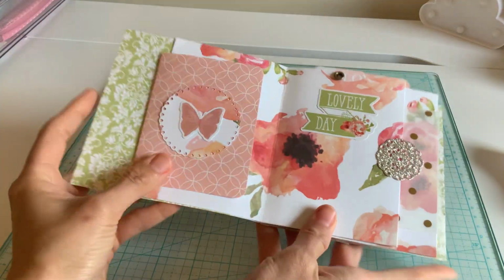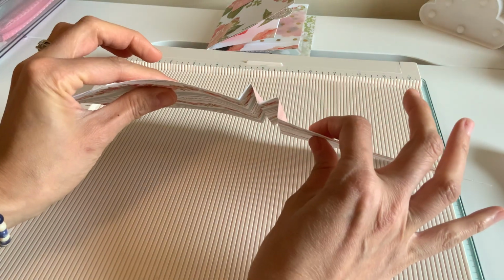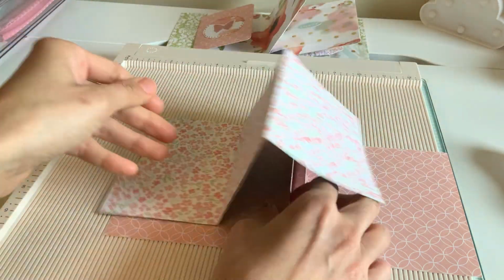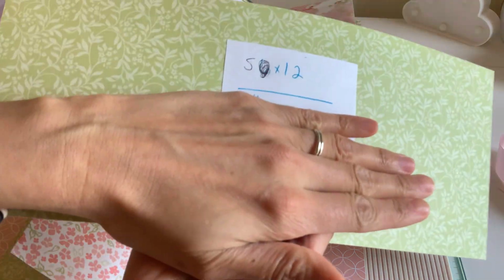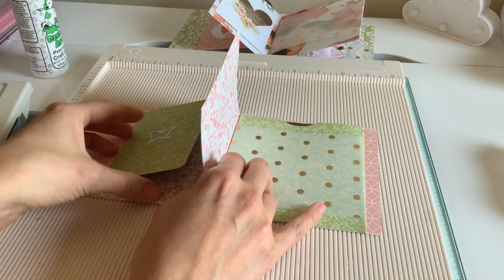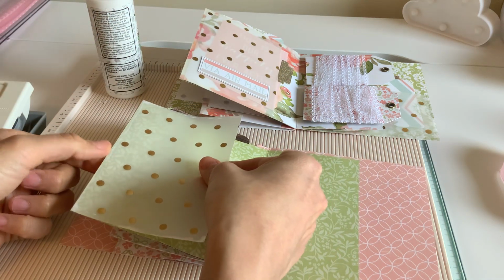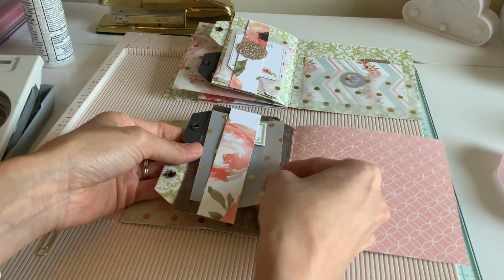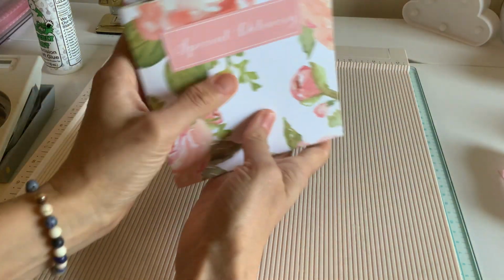Mini Album Junk Journal Tutorial with 3 Paper Strips! Easy Flip book 📖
Hi Everyone! This is a revamped version of a previous Flip-book I did when I started filming about a year ago. I feel like this version is just as fun and a bit more easier! Hope you guys enjoy it! I really loved creating this one 💗so much!

Floral Paper kit

Vellum polka dot Sheets say currently unavailable 🙈

Plain white vellum

My Circle punch

My stapler

Glitter sheets rose gold

Glitter sheets gold

My favorite glue